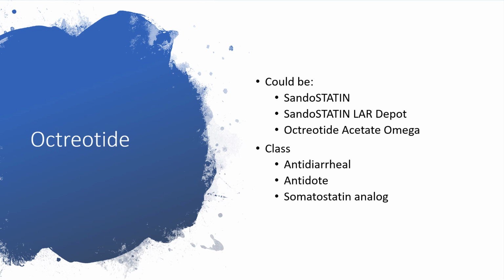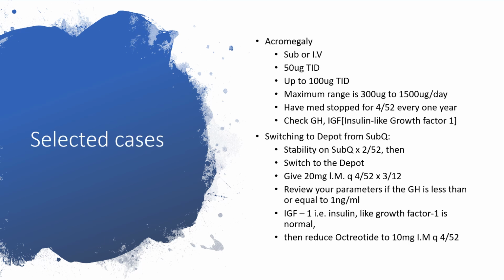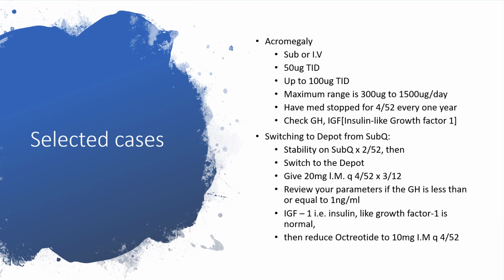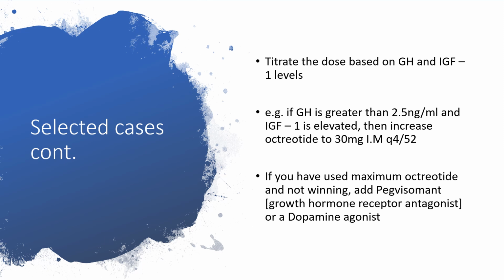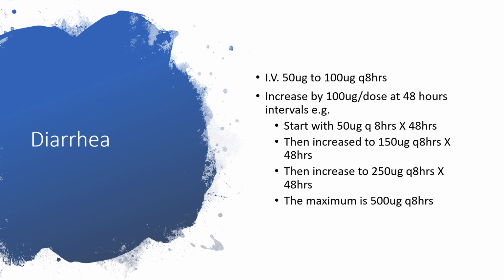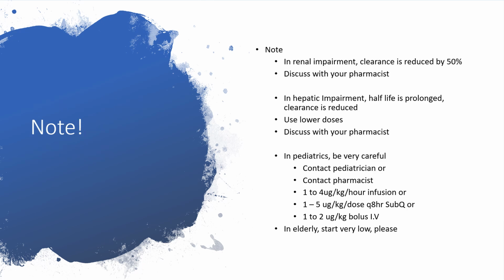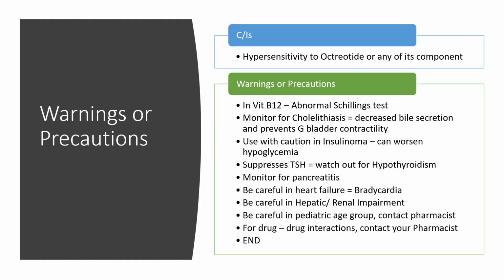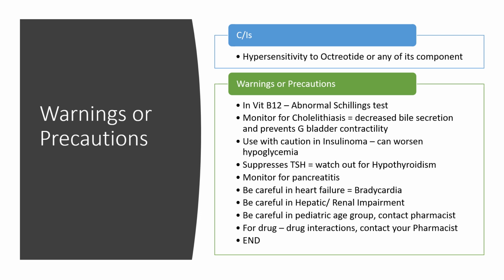OCTREOTIDE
Could be:
SandoSTATIN
SandoSTATIN LAR Depot
Octreotide Acetate Omega
Class
Antidiarrheal
Antidote
Somatostatin analog

Forms
Intramuscular kit:
SandoSTATIN LAR Depot== 10mg, 20mg, 30mg

Injection:
SandoSTATIN 50ug/ml, 100ug/ml, 200ug/ml, 500ug/ml, 1000ug/ml

Through I.V/SubQ/ I.M/ Depot

Uses
1. DM
2. Chemotherapy
3. HIV
4. Graft vs Host
5. Carcinoid
6. Medullary Thyroid CA
7. VIPoma's
8. Short Bowel Syndrome
9. Bone Marrow Transplant
10. All Chronic Diarrhea
11. Zollinger – Ellison Syndrome
12. Thymoma/ Advanced Thymic Malignancy
13. Sulfonylurea – induced hypoglycemia
14. Malignant Bowel Obstruction
15. Hepatorenal Syndrome
16. Gastroesophageal variceal hemorrhage
17. Gastro –Entero- Pancreatic neuroendocrine tumors[metastic]
18. Acromegaly
19. Hypothalamic Obesity

Acromegaly
Sub or I.V
50ug TID
Up to 100ug TID
Maximum range is 300ug to 1500ug/day
Have med stopped for 4/52 every one year
Check GH, IGF[Insulin-like Growth factor 1]
Switching to Depot from SubQ:
Stability on SubQ x 2/52, then
Switch to the Depot
Give 20mg l.M. q 4/52 x 3/12
Review your parameters if the GH is less than or equal to 1ng/ml
IGF – 1 i.e. insulin, like growth factor-1 is normal,
then reduce Octreotide to 10mg I.M q 4/52
Titrate the dose based on GH and IGF – 1 levels

e.g. if GH is greater than 2.5ng/ml and IGF – 1 is elevated, then increase octreotide to 30mg I.M q4/52

If you have used maximum octreotide and not winning, add Pegvisomant [growth hormone receptor antagonist] or a Dopamine agonist
Carcinoid Crisis (Intra-operatively)
With hypotension
I.V. 500 to 1000ug bolus
Repeat at 5 minute intervals
Until symptoms are controlled
OR the bolus to be followed by 50-200ug per hour continuous infusion during the procedure
AND MANY MORE FACTS,ENJOY LISTENING!

The facts about health related issues here will help you greatly.